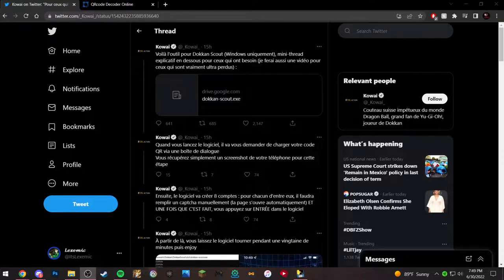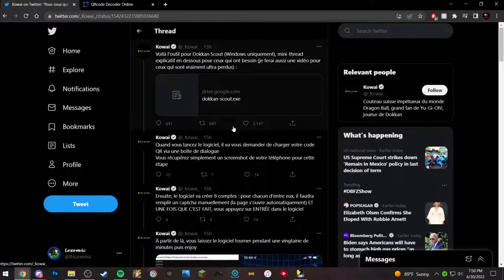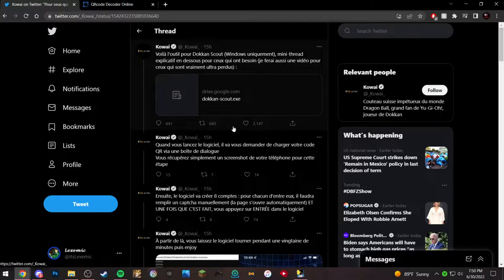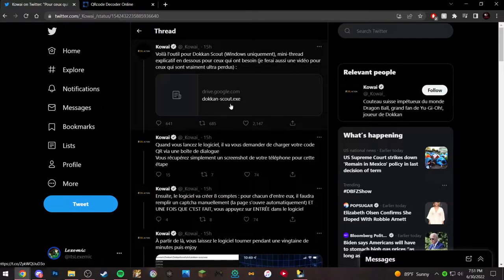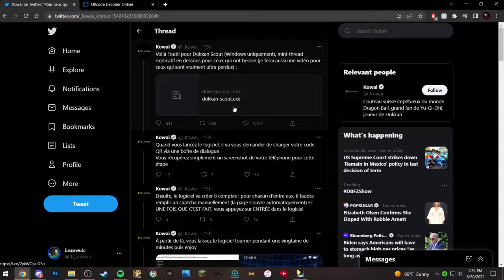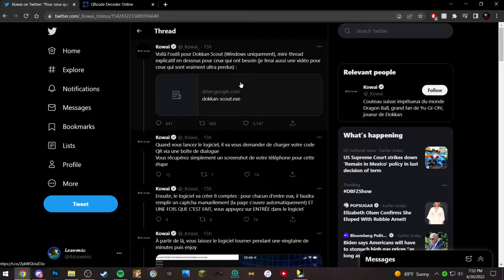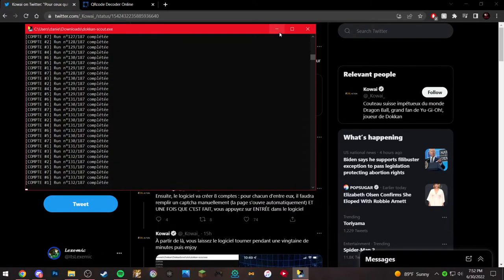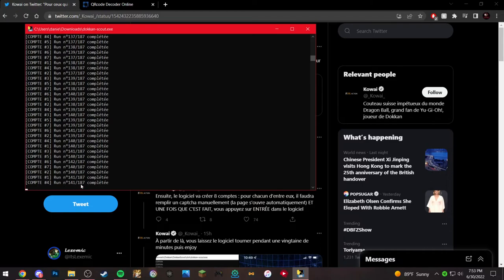How to Finish Dokkan Scout Missions By Yourself Within 20 Mins! (In depth tutorial in description)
Step 1: Screenshot your QR Code

Step 3: Send your QR Code to your computer, either through discord or email, and then download it on your computer

from your computer

Step 4.5: If the website says no QR code found, open the link with your phone's camera and then send it to your computer.

Step 5: Open the Dokkan Scout, type 3, and then copy the link from the decoder into the scout

Step 6: Complete each Captcha that it opens, and then click back on the Dokkan Scout file and hit enter each time until it start doing the missions.